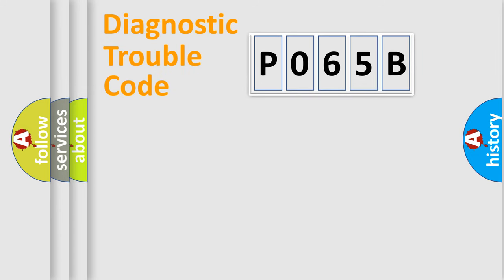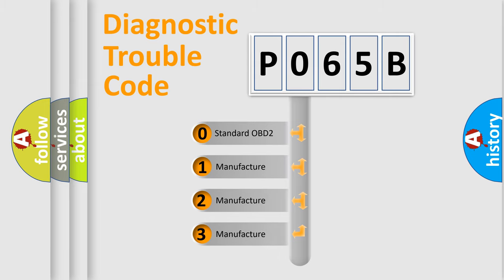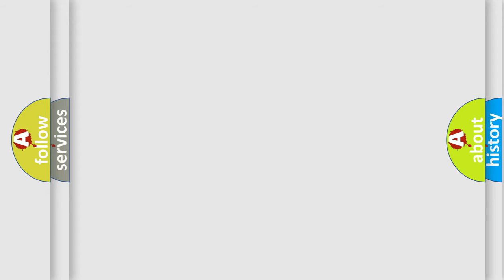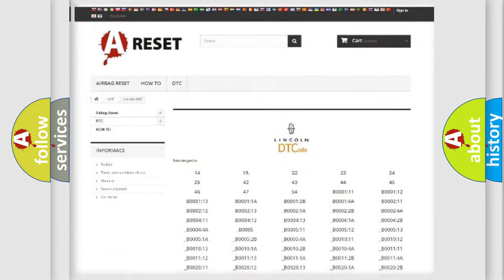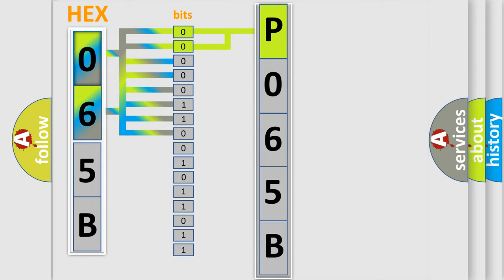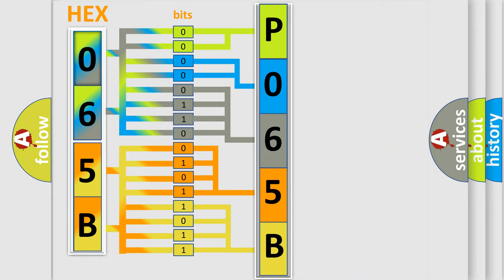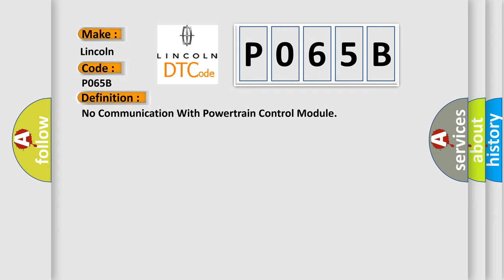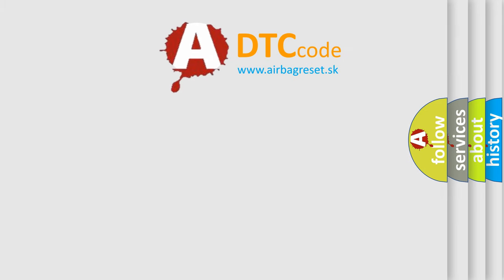DTC Lincoln P065B Short Explanation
Contents:
0:21 Basic DTC analysis according to OBD2 protocol standard.
1:48 Insight into programming
2:58 A diagnostically understandable description of the Diagnostic Trouble Code
3:05 Basic error definition

Make:
Lincoln
Code:
P065B
Definition:
No Communication With Powertrain Control Module
Cause: